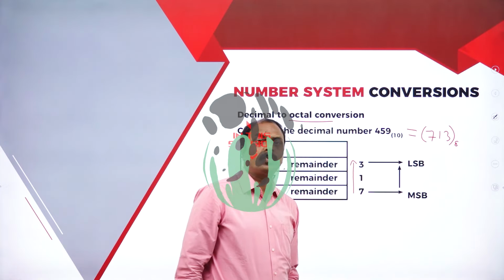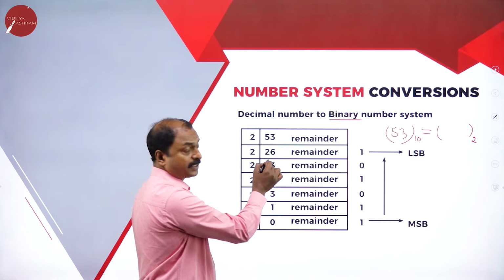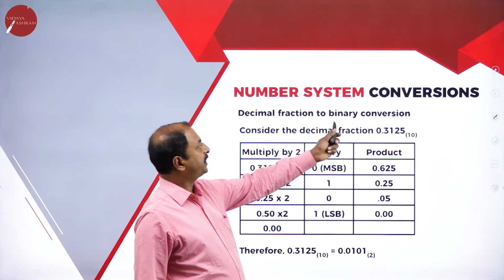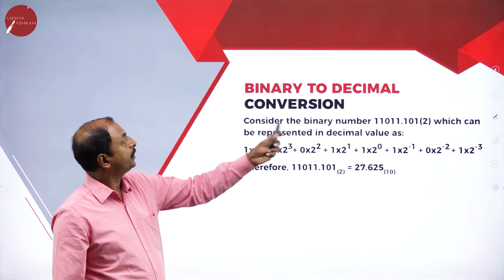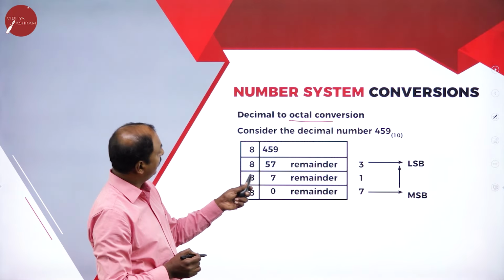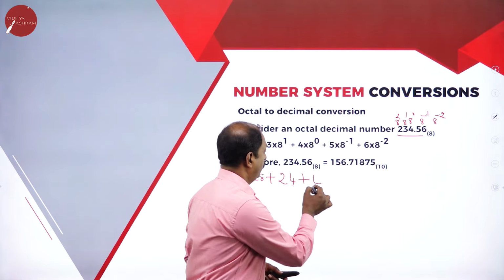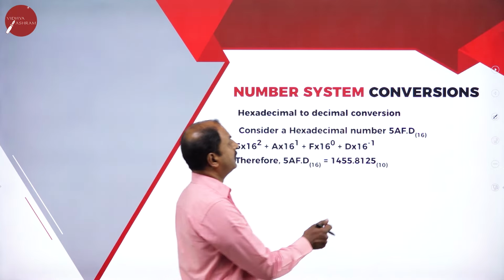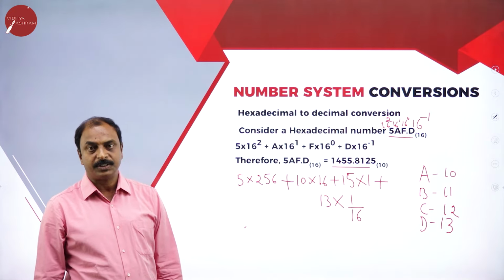DAY 09 | COMPUTER SCIENCE | I PUC | ENCODING SCHEME AND NUMBER SYSTEM | L2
Class : I PUC
Stream : SCIENCE AND COMMERCE
Subject : COMPUTER SCIENCE
Chapter Name :  ENCODING SCHEME AND NUMBER SYSTEM
Lecture : 2

COMPUTERSCIENCE# ENCODINGSCHEMEANDNUMBERSYSTEM#KRRsir